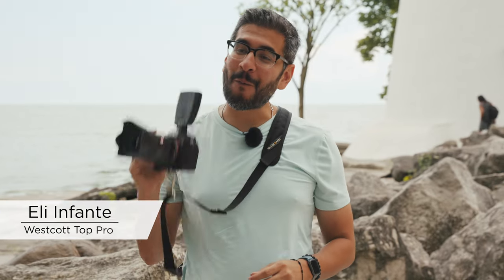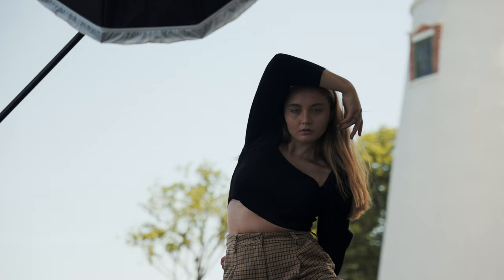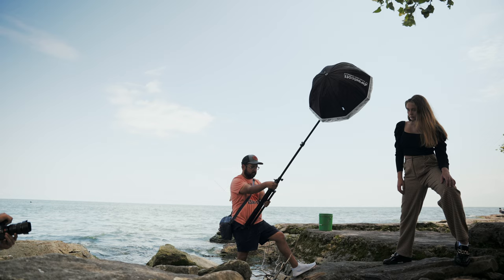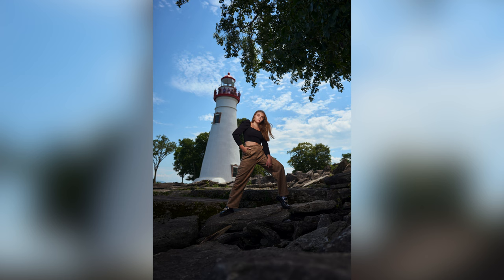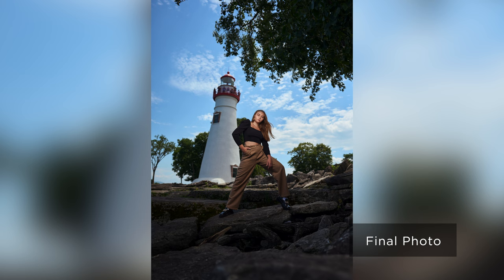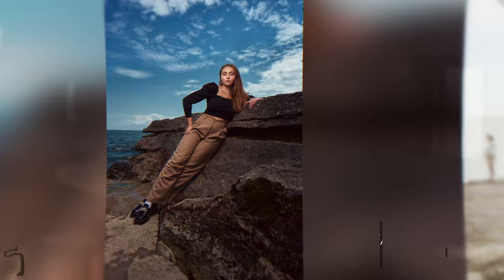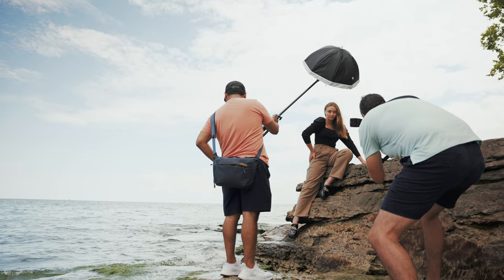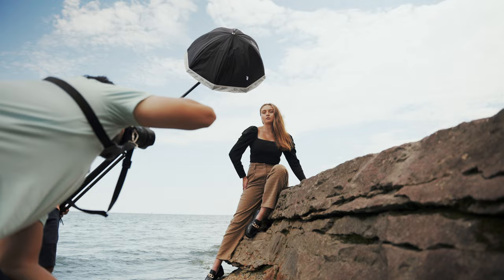How to Capture Stunning Wide-Angle Portraits On Location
Dive into the art of capturing breathtaking wide-angle portraits with our latest tutorial! Join  @EliInfante  as he explores the techniques of flash photography and high-speed sync on location, using the versatile FJ200 and a 24mm lens to create stunning images. Whether you're a beginner or looking to enhance your photography skills, this video is packed with tips and insights to inspire your next shoot.